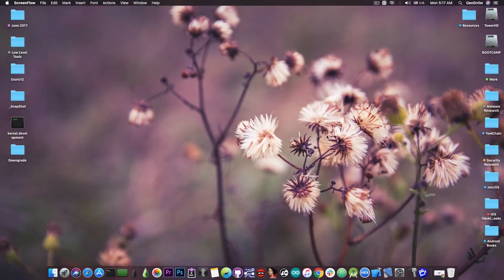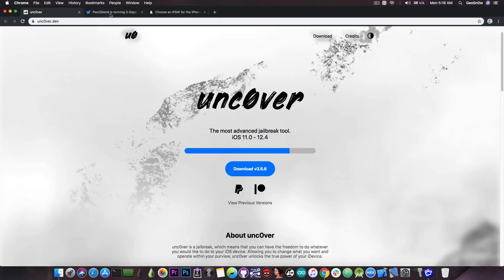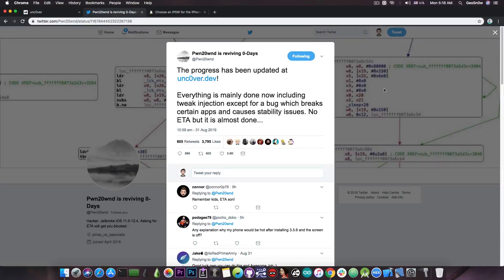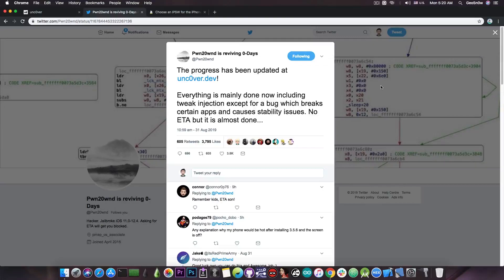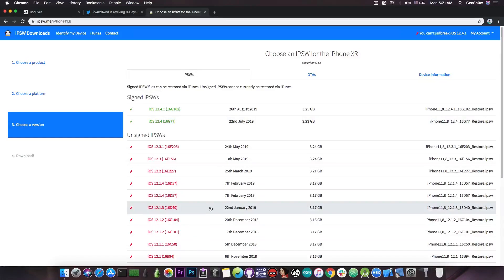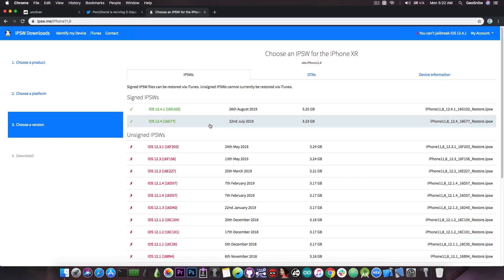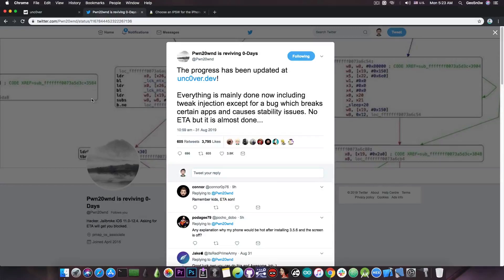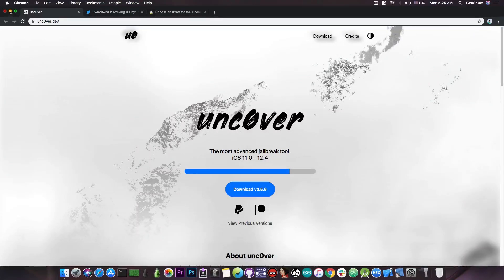iOS 12.4 / 12.2 / 12.1.3 Unc0ver JAILBREAK For A12: Current Status & When To Expect A Release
In today's video, we're discussing the current status of the A12 Unc0ver jailbreak and when to expect the Unc0ver Jailbreak for A12 devices (iPhone XS, XR, and XS MAX) to be released. Pwn20wnd has updated the official Unc0ver website which was released just a few days ago to have a progress bar that somehow indicates the current status, but that is a manual progress bar so it's not providing a lot of insight into the process. In this video, we're clarifying what is currently going on so that you know when to expect a jailbreak release.

We're also discussing about updating to iOS 12.4, which is recommended regardless of whether you have an A12 device or an older one. Initially, Pwn20wnd has mentioned on his Twitter that people on A12 should stay on iOS 12.1.3, iOS 12.1.4 and iOS 12.2 because for these versions there are known PAC bypasses available, but since Pwn20wnd has shifted his jailbreak paradigm completely towards a PAC Bypass-less one, it is now recommended to update to iOS 12.4 which is currently still signed, but may not stay so for so long.

▽ Resources ▽
▶ How To Save iOS 12.4 and 12.4.1 SHSH2 Blobs for iOS Downgrades & JAILBREAK (Do It Now!)